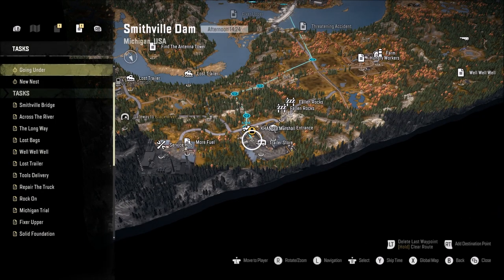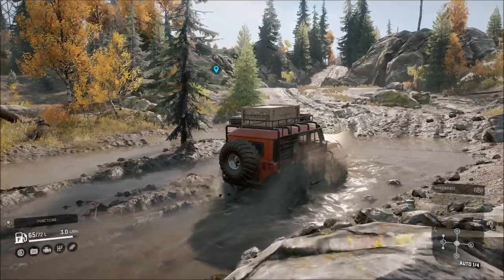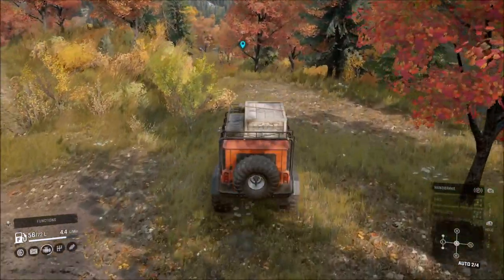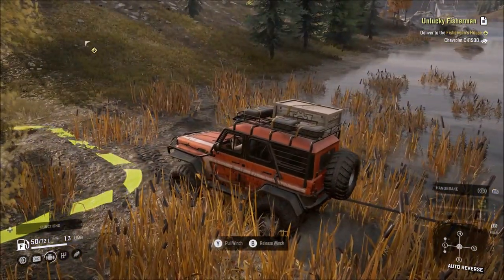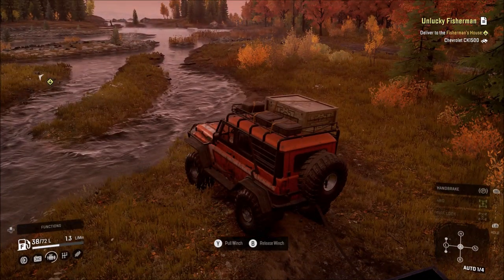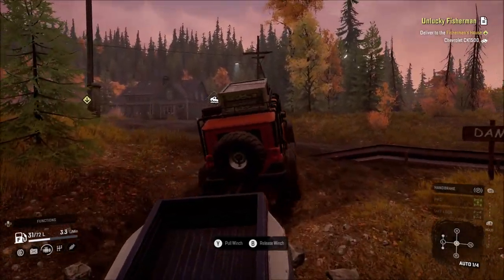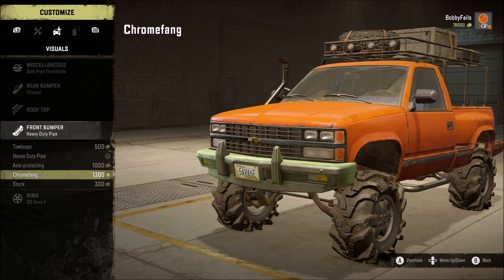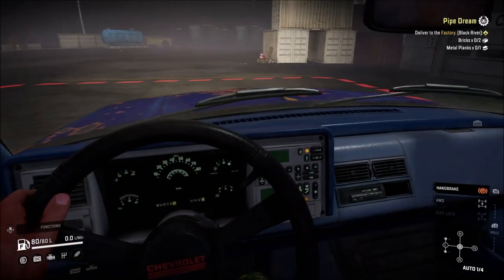SnowRunner #25 - Saving A Farmers Sunken Chevrolet CK1500 - Xbox One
In todays episode Bobby retrieves a fisherman's sunken Chevrolet CK1500.